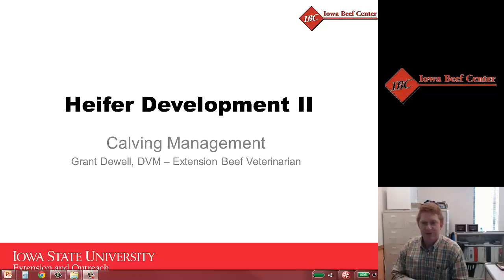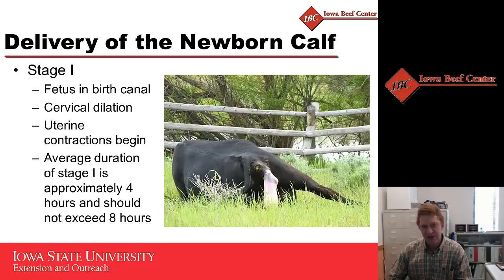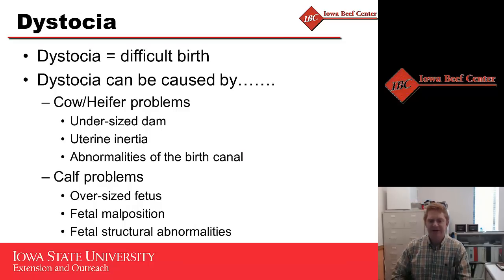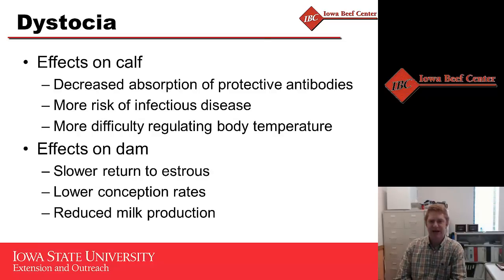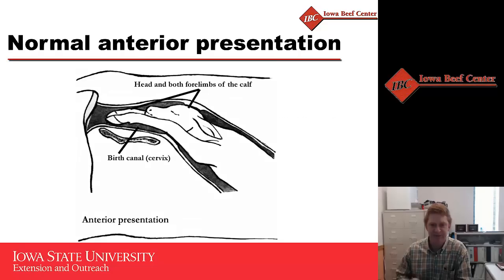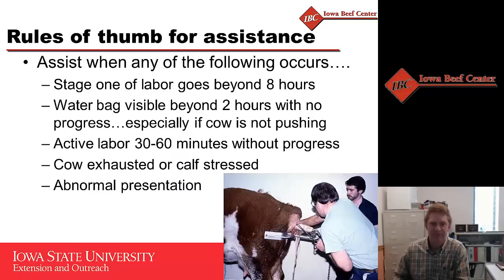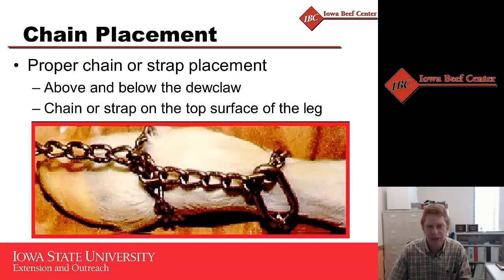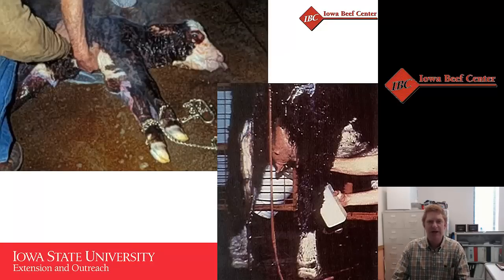Calving Management in First-Calf Heifers and Beef Cows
Iowa State University Extension & Outreach state beef veterinarian, Dr. Grant Dewell, outlines calving management considerations for first-calf beef heifers and cows.  Part 4 of 10 in the Iowa Beef Center's educational series titled "Heifer Development: Maintaining Your Investment," focusing on the first-calf heifer For more information please